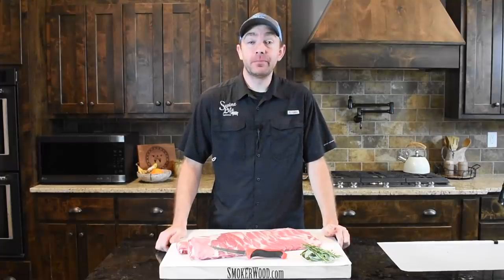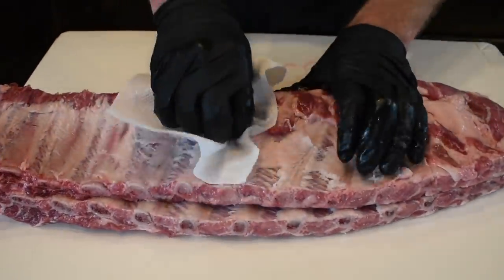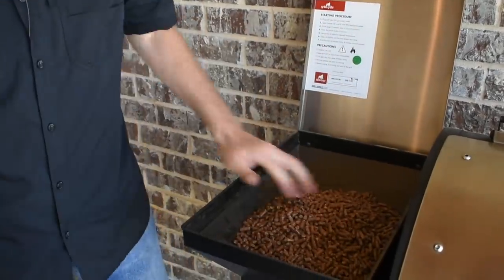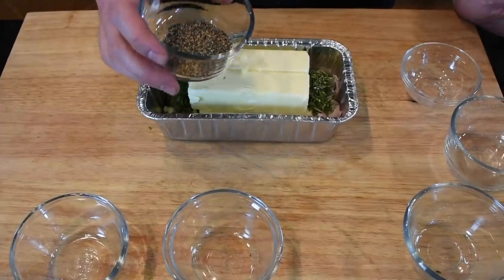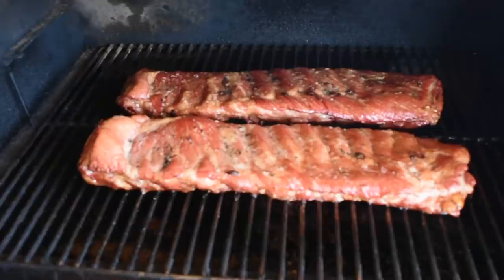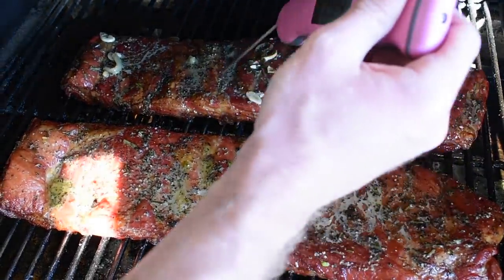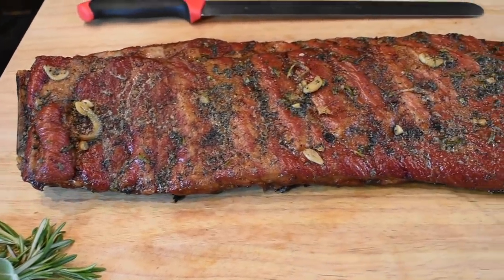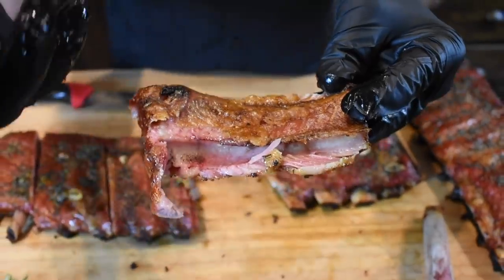Steakhouse Ribs on the Pellet Grill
Steakhouse Ribs on the Grilla Grills Silverbac

Ribs are one of my top 5 things I like to cook and eat. But there comes a point when you just aren't feeling the whole BBQ Rub thing and when that happens, this recipe is for you!

- A couple of Slabs of Ribs  (we used St. Louis cut)
- A good Sea Salt or Kosher Salt
- 4 Sticks of Salted Butter
- 6 Cloves of Chopped Garlic
- 1 Chopped Shallot
- 1 Tablespoon Chopped Rosemary
- 1 Tablespoon Black Pepper
- 1 Teaspoon Chopped Sage
- 1 Teaspoon Chopped Thyme

The only thing that needs to be done to these ribs is just removing the membrane. I simply take paper towel and pinch the membrane to remove it.  We didn't do any trimming at all.  I want the salt get as much fat as possible good and crispy.

For the first layer of flavor, we are only putting a good layer of salt.  Since this is the only layer of seasoning applied we went pretty heavy.  This is going to give these ribs a great color and texture to the fatty portions as well as bring the natural pork flavor out. We let them sit on the counter and warm up while we get the pit fired up.

We will be cooking this recipe on our silverbac.   We filled the hopper up with
New Savory Blend pellets.  Set the temp to 250 and allowed the pit to get up to temp and running.

Once the pit was sitting at 250, we got the ribs put on. By this time the ribs were shining with moisture that the salt had pulled out. They were looking good and ready to take on a little smoke.

While the ribs were on the pit, I mixed up the basting butter.  I simply combined the butter, garlic, shallot, rosemary, thyme, sage, and black pepper in a small loaf pan. I placed it on the pit by the ribs to allow the butter to melt and the flavors to work together.

We basted the ribs every hour or so with the butter and herbs. Keep an eye on the butter and make sure it doesn't burn.  I moved it off the pit and placed it beside the pit to keep it warm. Each time we basted the ribs we want to get those herbs and garlic brushed on.  The main goal is to layer on a buttery, smooth, and savory flavor on.  As  the herbs and garlic cook on the ribs it continues to add even more great flavor.

At the 4 1/2 hour the ribs reached an internal temp of 205 and were super tender.  They had great color and smelled amazing! All these ribs need is a short rest and they are ready to enjoy.

The flavor of these ribs are outstanding.  It is packed full of porky goodness and the herbs bring on a great savory flavor.  These ribs are a great way to change it up out on the pit and have became one of out favorites!